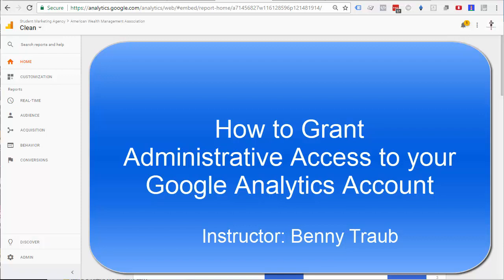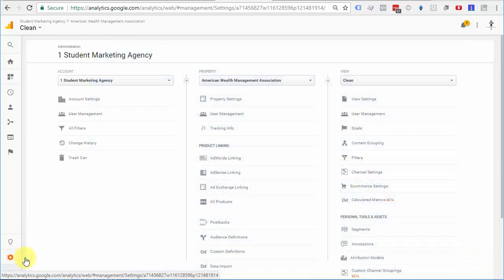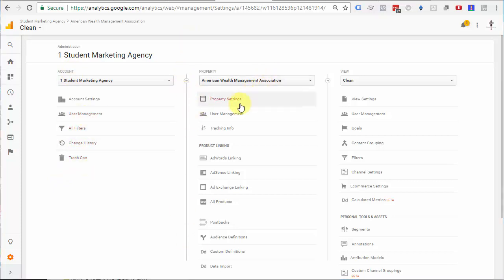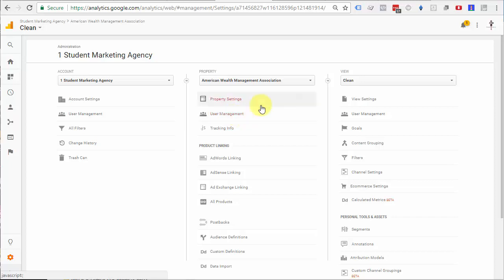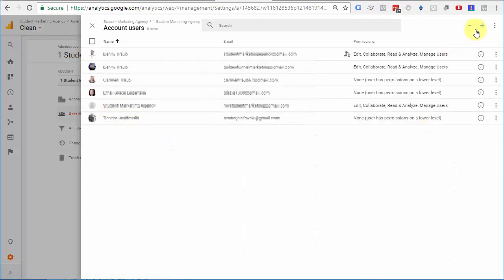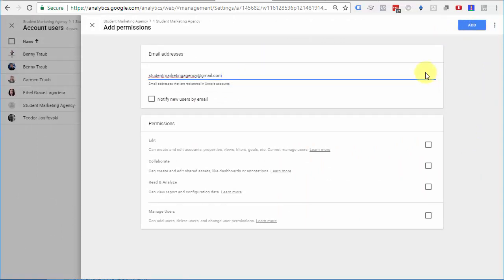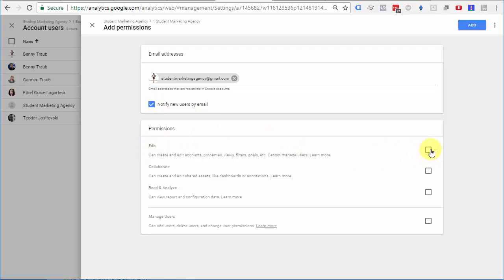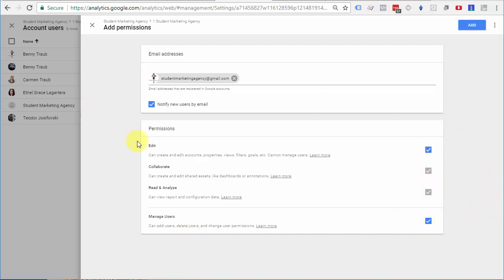How to give someone full Admin access to your Google Analytics account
This short tutorial shows how to give other people full and complete administrative control over your Google Analytics (GA) account, without giving up ownership. This level of permissions is required if a CRO or ad agency team members need to configure advanced settings such as funnel visualization or detailed conversion tracking.